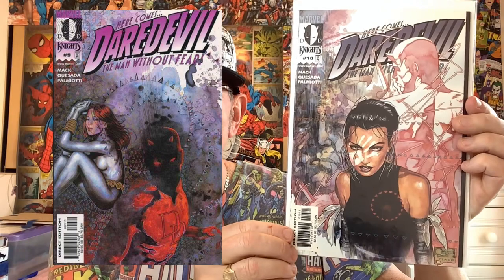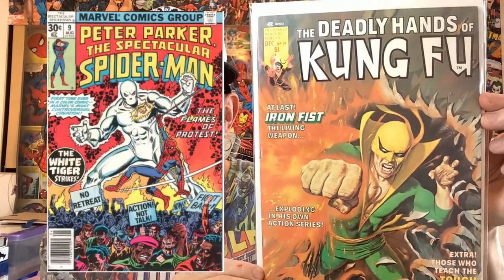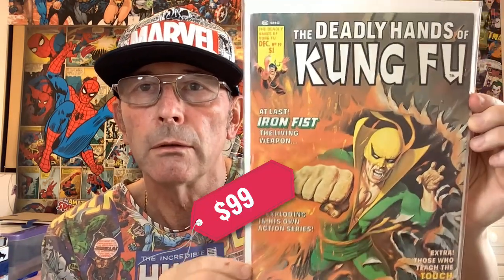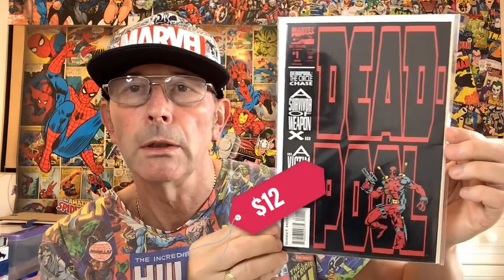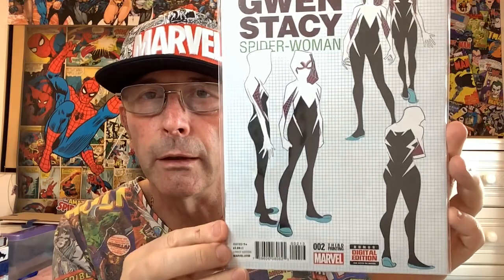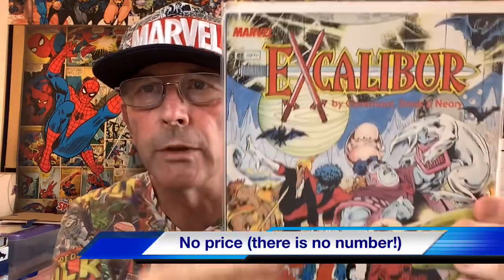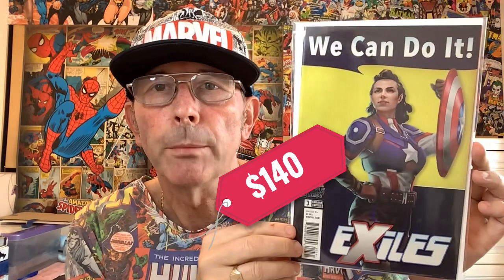A-Z of Hot Speculation Comics // Part 3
Trawling through my short boxes of spec comics linked to MCU/Disney and maybe linked in the future?
marvel